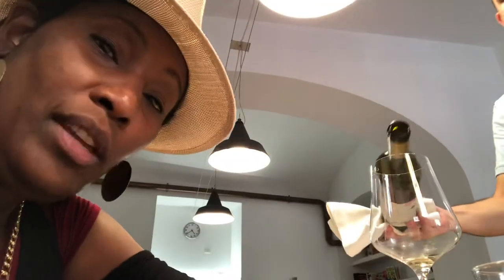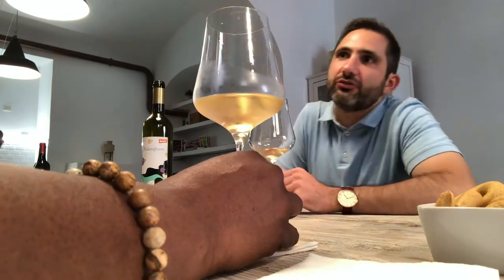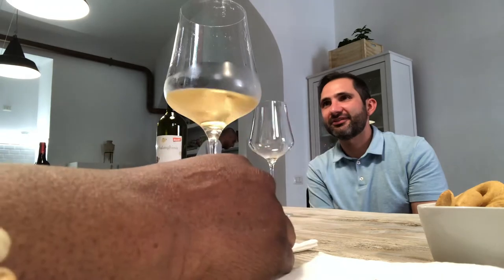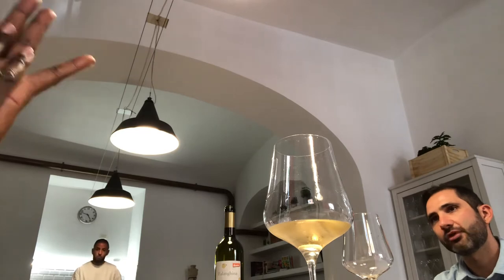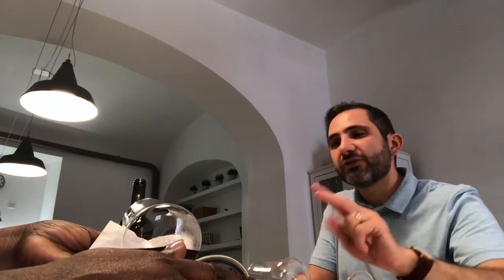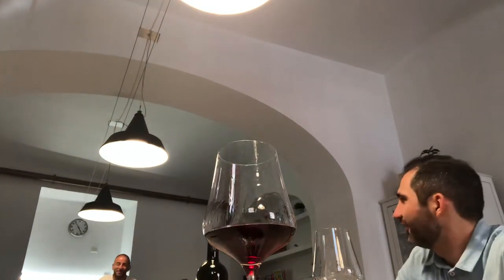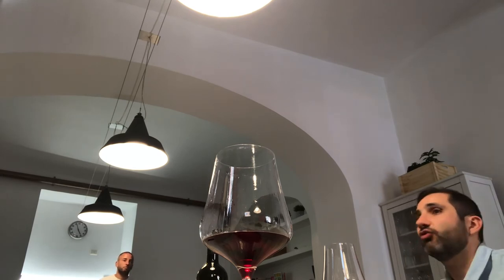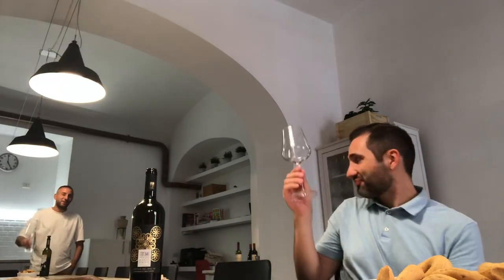Wine tasting class in Italy- increase your currency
Increase your currency by increasing opportunities to enrich your soul.
I took a wine tasting class while I’m Italy in September, 2021, and it was amazing!  If you plan to visit Italy stop by  to see Maurizio Di Franco,
Owner & Sommelier.  Contact him for a class.  Here’s the info.  You won’t regret you did!

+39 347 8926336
VinoRoma Wine Studio & Social Club
Via in Selci 84/G
00184 Roma